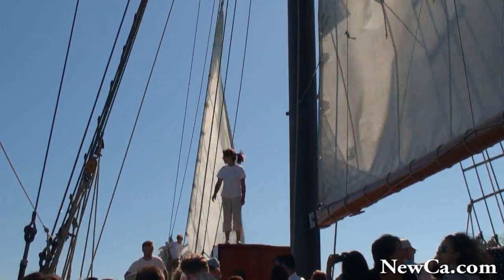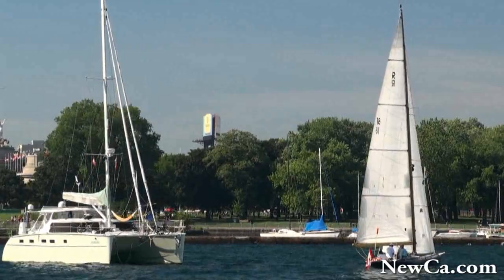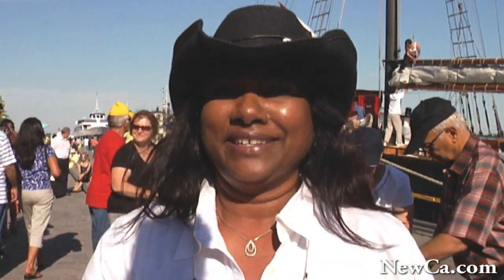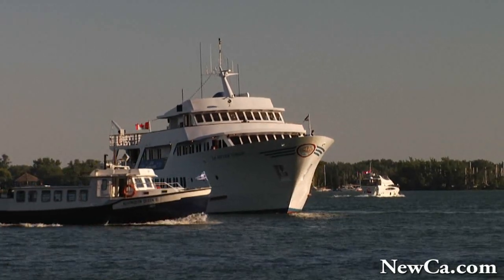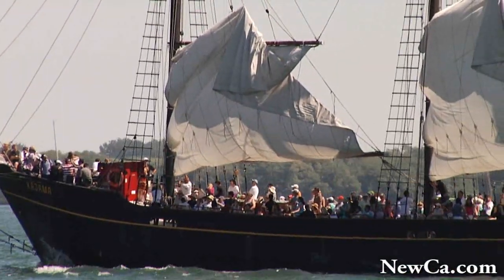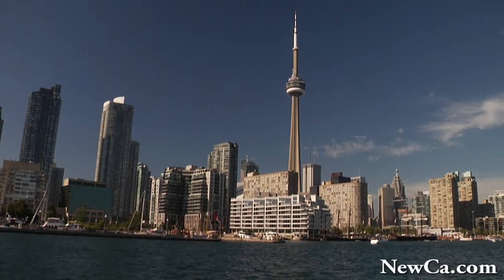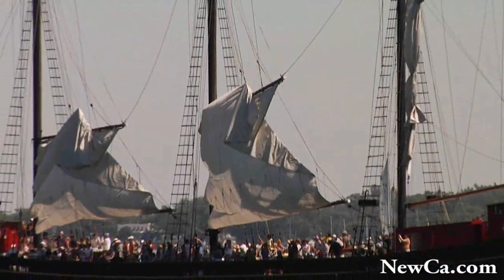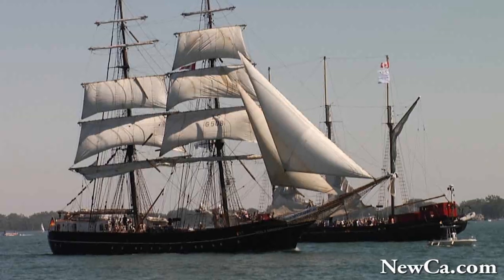⛵ Kajama Water Tour at the Tall Ships Challenge 2010 (HD)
Guests can now tour the Toronto Harbour via The Tall Ship Kajama. This 165' three masted schooners plied the waters of Europe from Russia to northern Africa for more than 60 years. The two-hour daily sales include 1/2 hour in the Toronto Harbour and then 1 1/2 hours on the open waters of Lake Ontario.

Want more stories? How about these:

· Learn To Sail a Tall Ship with St.Lawrence II at the Redpath Waterfront Festival 2019 (4K)

and many more from Toronto Redpath Waterfront Festivals, Tall Ships Parade, and other shows, events and places.